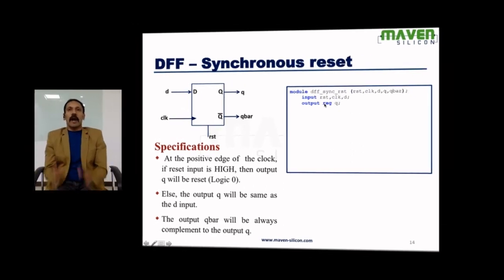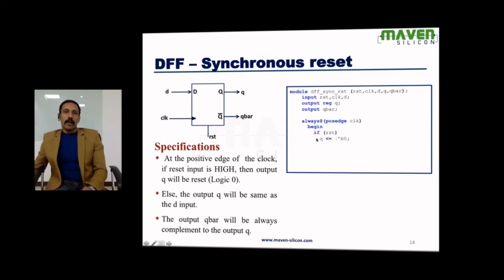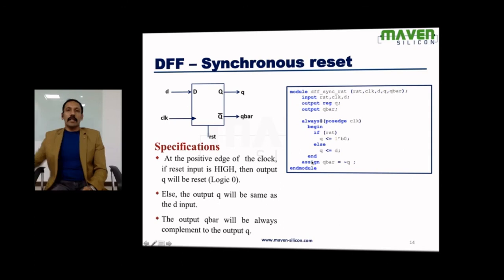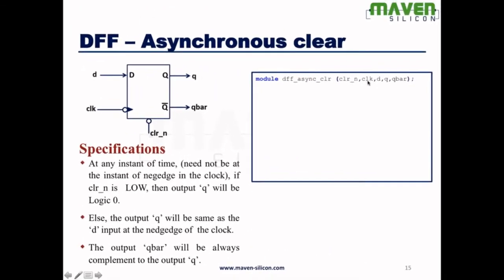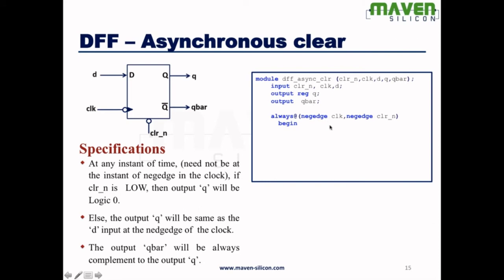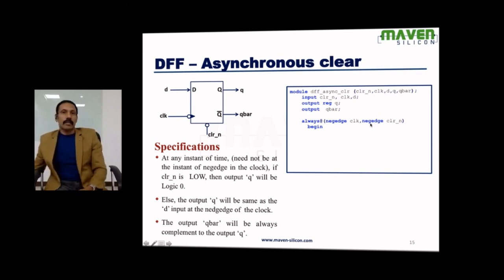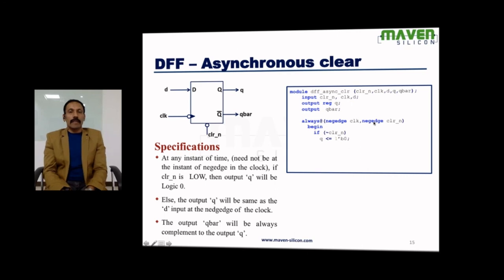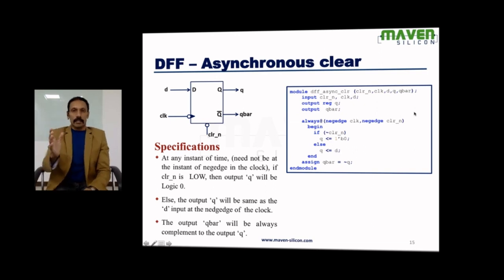Verilog Programming Series - D Flip-Flop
This video explains how to write a synthesizable Verilog program for DFF. Also, it explains the coding style for different implementations like synchronous and asynchronous reset/clear.

In this video blogging series, we will be explaining the Verilog coding style for various building blocks like Adder, Multiplexer, Decoder, Encoder, ALU, Flip-Flops, Counter, RAM and FSM. Understanding the coding style of all the building blocks will help you to implement any sub-system or IP in Verilog HDL as a RTL programming expert.

To learn Verilog Programming in detail, please explore our online Design Methodologies course or call us at 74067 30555 | 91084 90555 and get the advanced ASIC Verification course with placement support for free - T&C apply.

VLSI Design Methodologies course is a front end VLSI course which imparts the VLSI Design Flow, Digital Design and RTL programming using Verilog HDL.

This course starts with an overview of VLSI and explains VLSI technology, SoC design, Moore’s law and the difference between ASIC and FPGA. With this overview, it walks you through all the steps of complete VLSI Design flow and explains every step in detail. It covers the complete digital design, combinational, sequential and FSM designs. And finally it trains you extensively on Verilog HDL programming and makes you a hands-on RTL designer.

• Avail scholarship on certification for job oriented Advanced classroom courses

Stay ahead in your class & career with our unique learning programs.